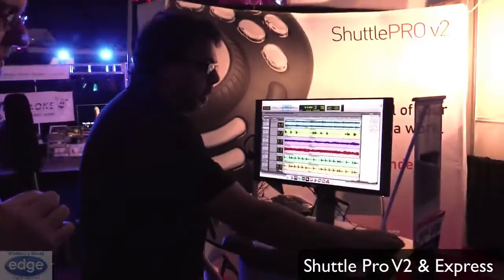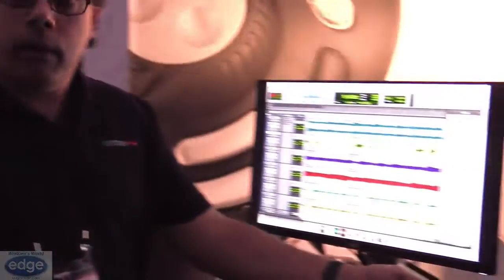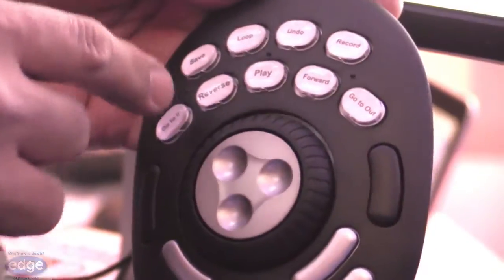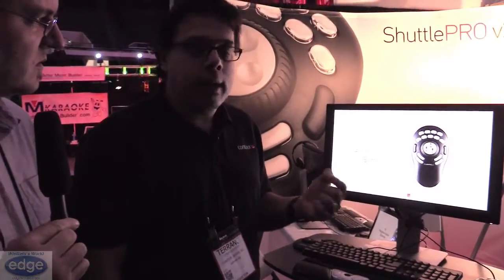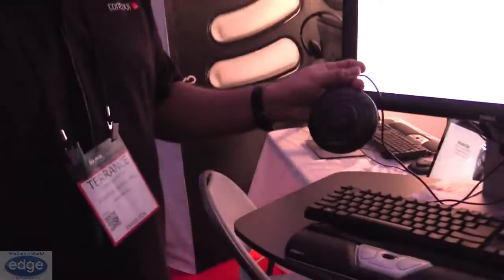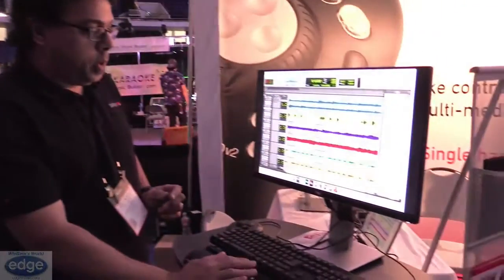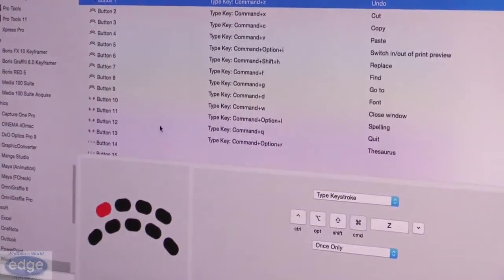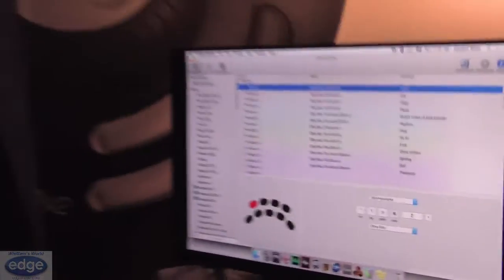Edge Studio's Whittam's World - NAMM 2015 "Shuttle Pro v2"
George takes a look at Contour Design's Shuttle Pro V2 and Shuttle Express USB controllers for your DAW, NLE, and other creative apps.  Gives fingertip access to your most used features and macros on Pro Tools, Audition, Sound Forge, Final Cut, Avid, and even can be configured to work with TwistedWave.

Product purchase link for B&H